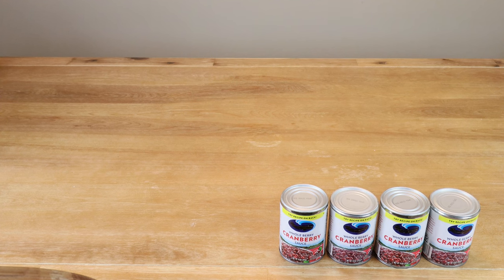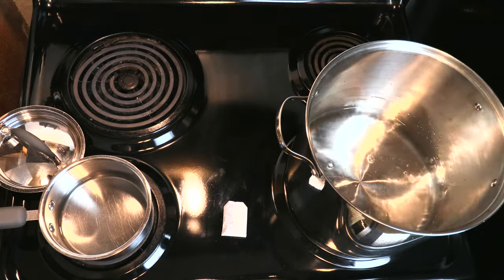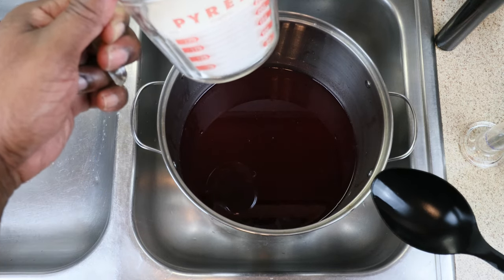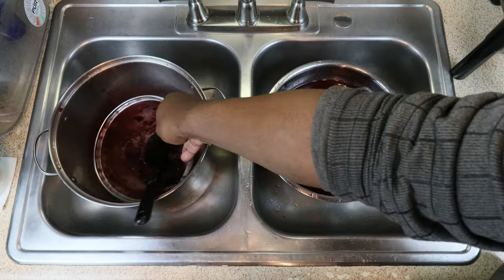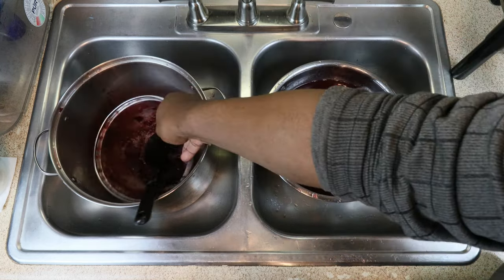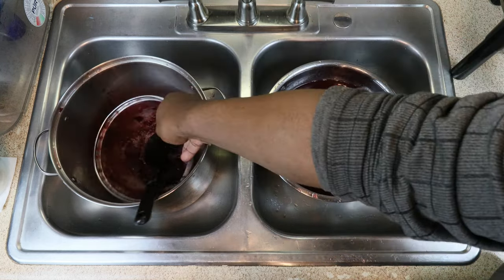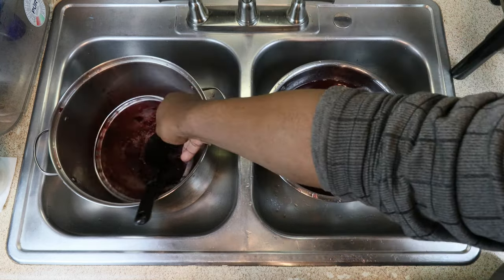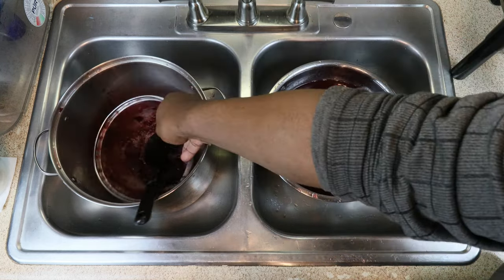Cranberry Sauce Wine Complete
Making 1 gallon of cranberry sauce wine from cranberry sauce.

Ingredients:
  4 cans of jellied cranberry sauce.
  1 1/3 cup sugar (modified 11/25/21)
  1 gallon water (as needed)
  1 black teabag
  1/4 teaspoon wine yeast
  1/4 Lemon wedge

My current winemaking setup:
   Red Star Premier Blanc Wine Yeast:
   Wine Yeast Sampler: